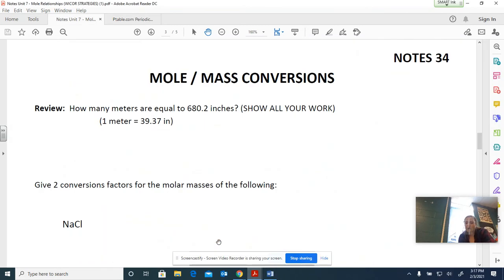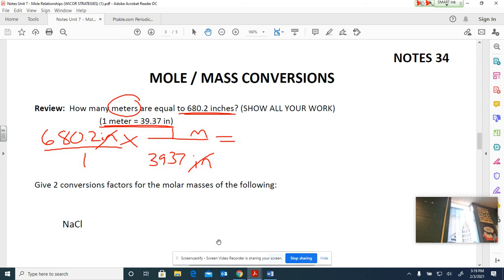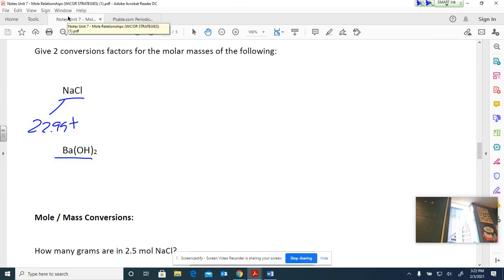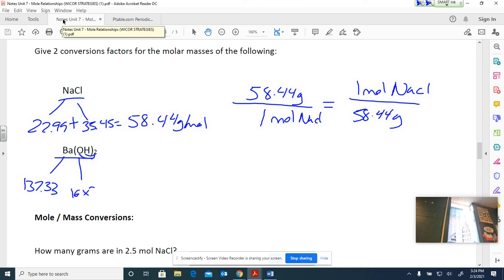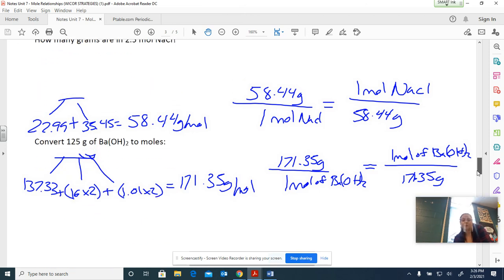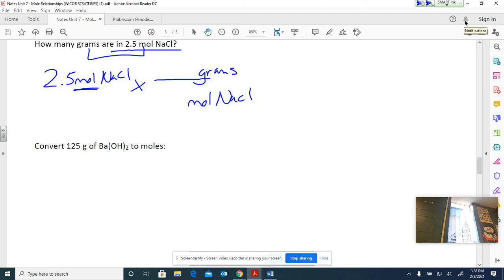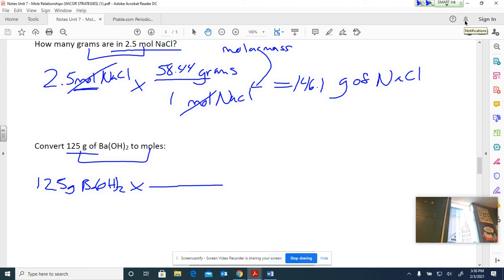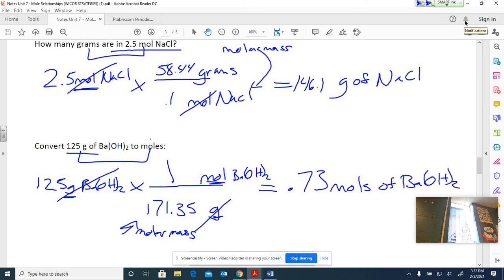Notes 34 Mole/ Mass Conversions